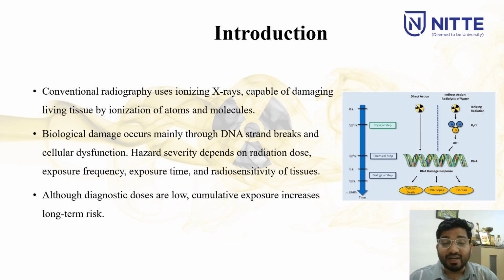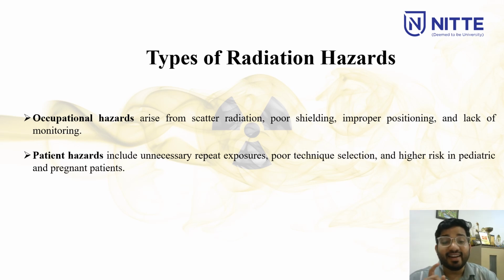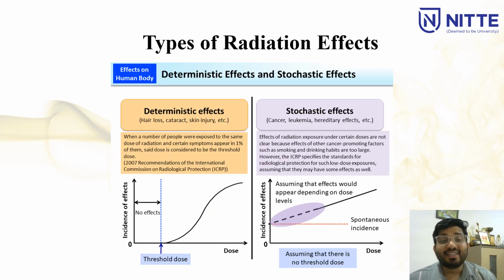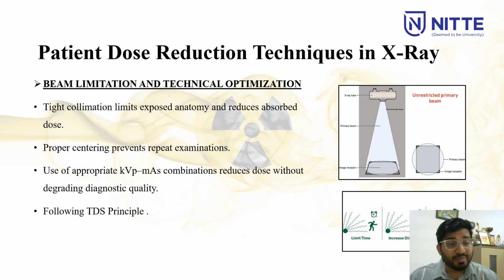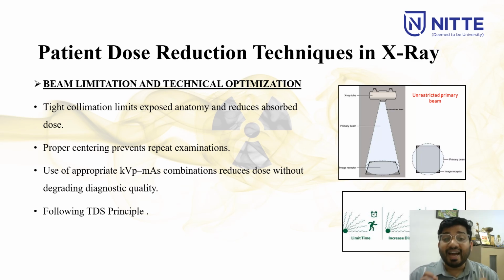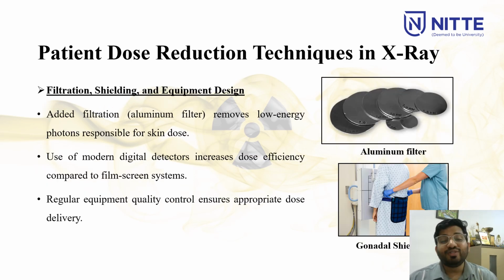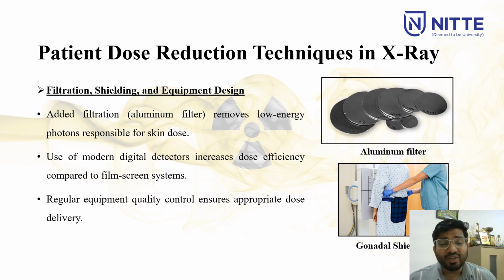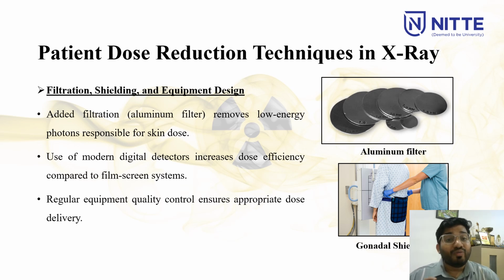NITTE | NUeLearn: Module 3 (General X-Ray Imaging Safety)